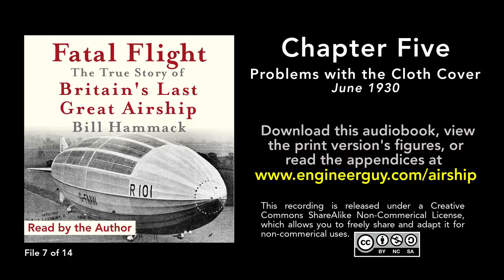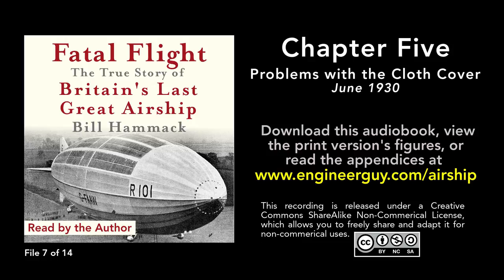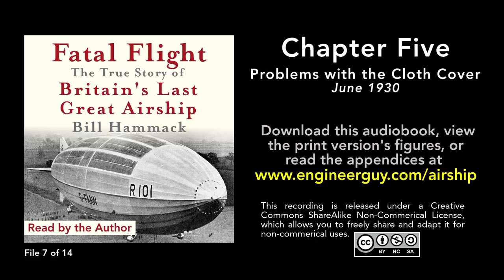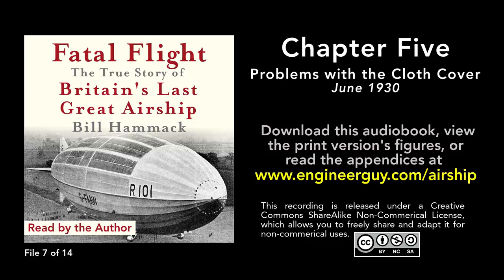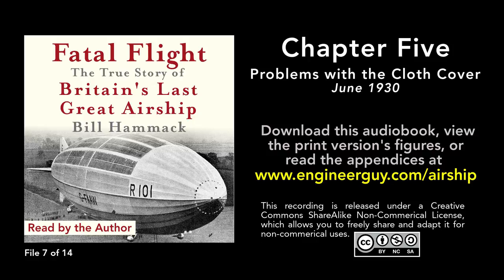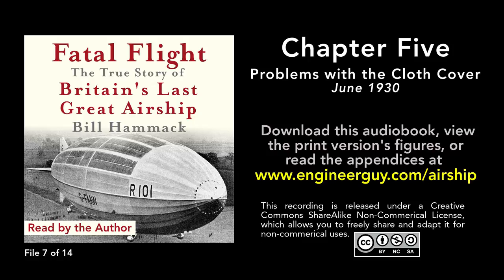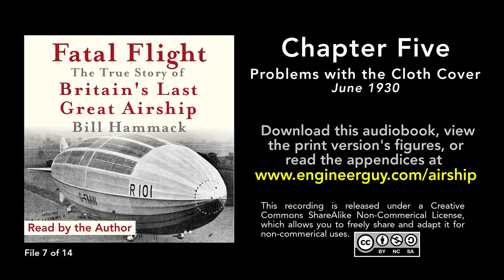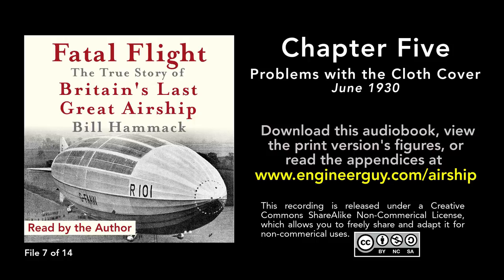Fatal Flight audiobook: Chapter Five: Problems with the Cloth Cover (7/14)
Fatal Flight audiobook: Opening credits (1/14)